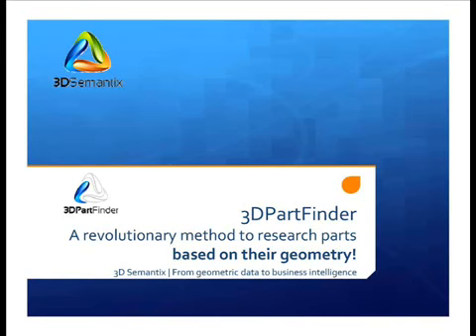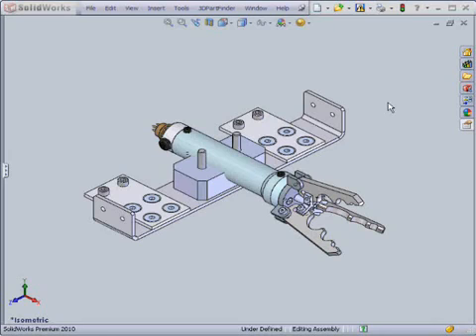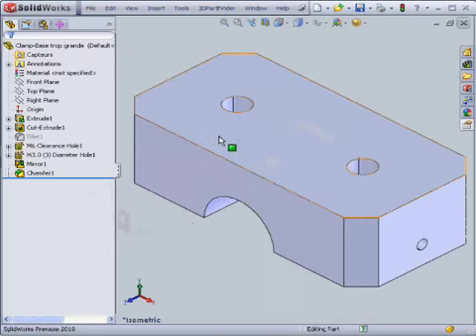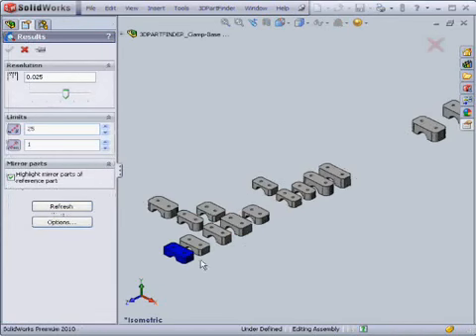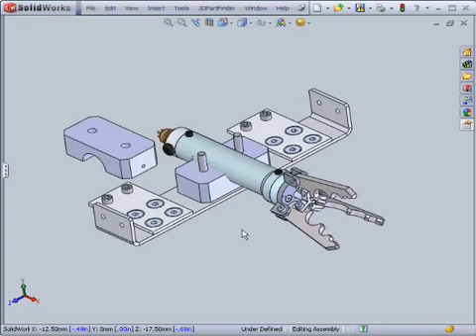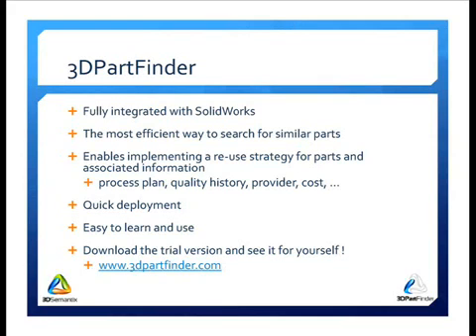3DPartFinder Overview English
3DPartFinder uses geometric CAD data for its search rather than alphanumeric characters. It can search a database with millions of parts and identify duplicate and/or similar geometry in seconds without the need for manual part pre-classification.